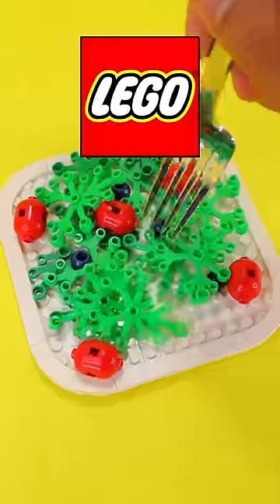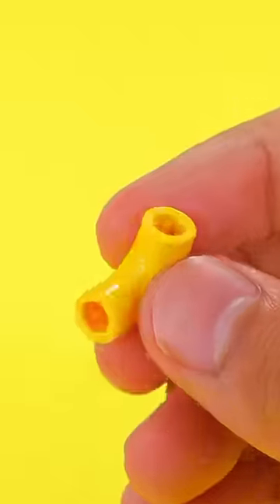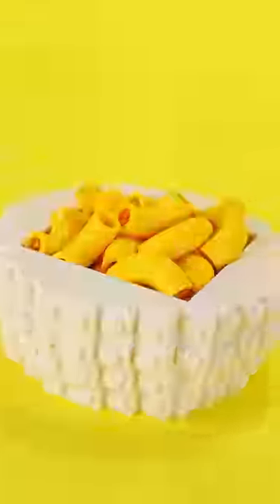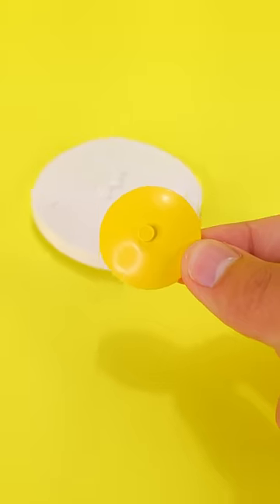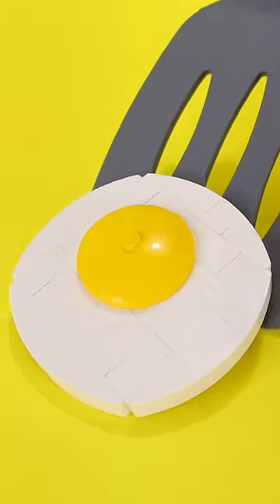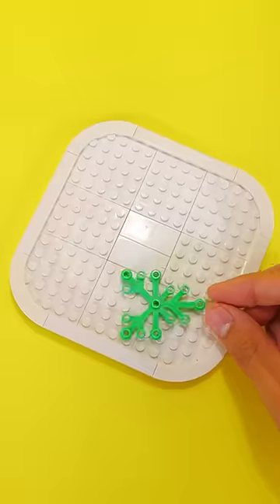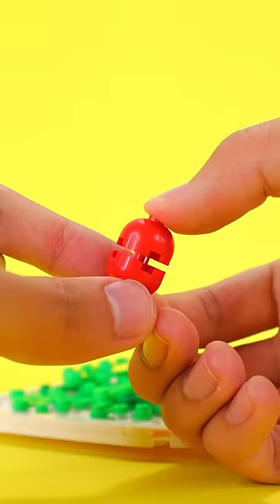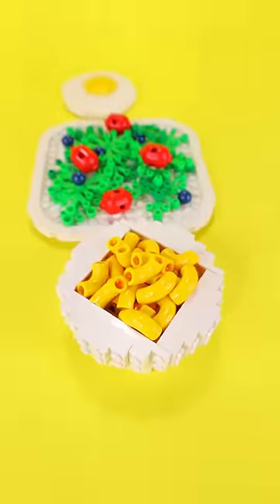Making 3 random foods in Lego...